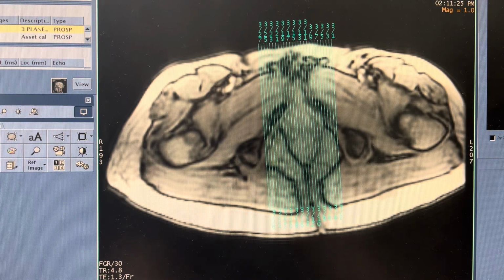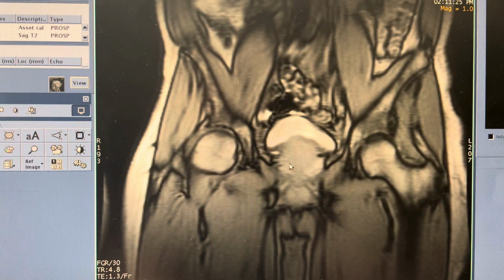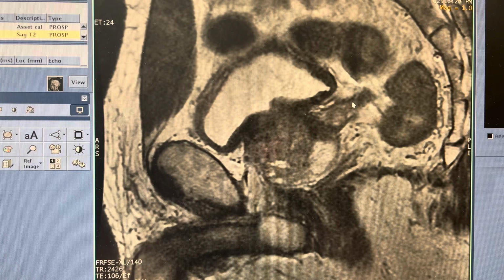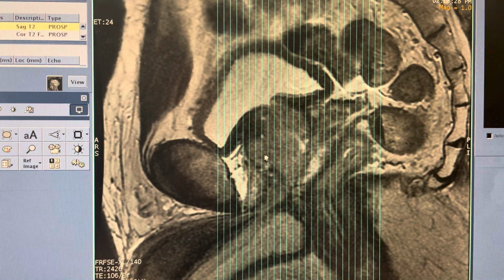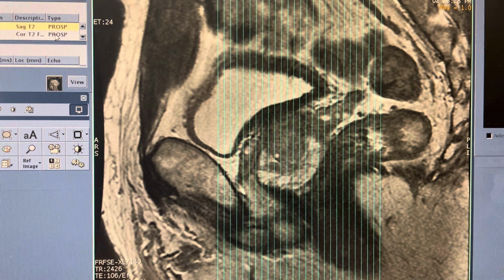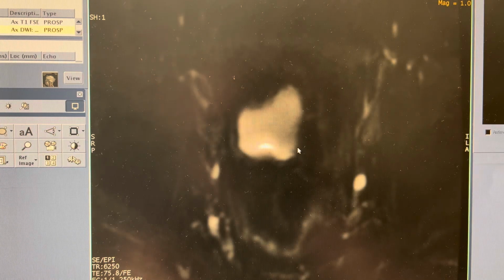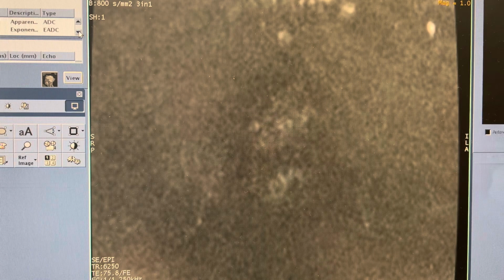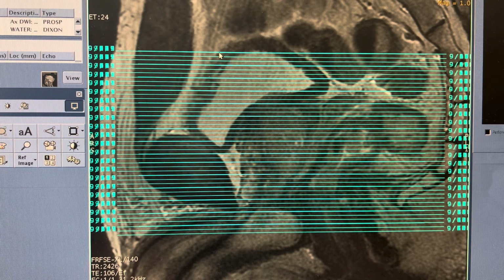Prostate Images & Slice Prescription